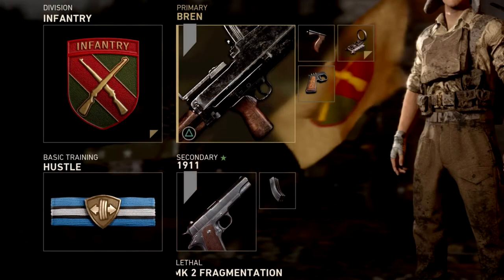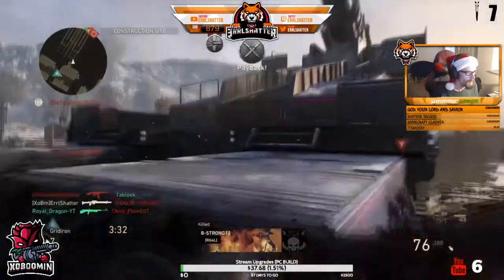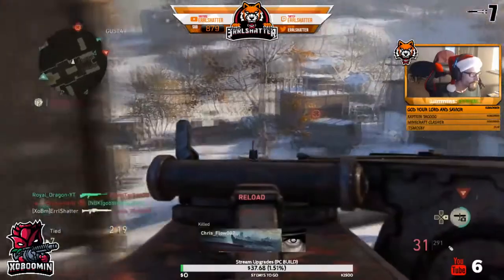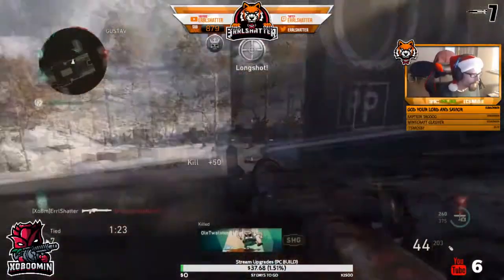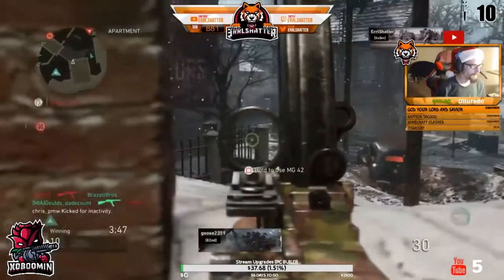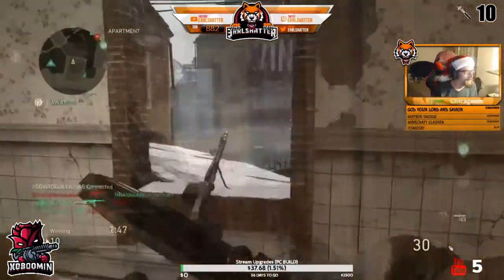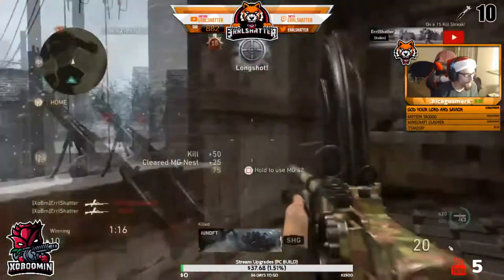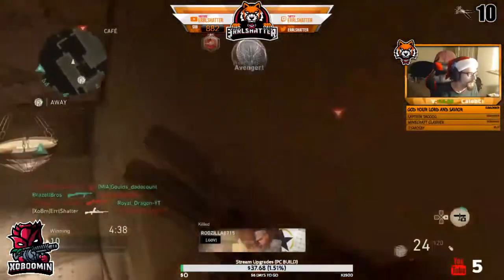99% of Players Haven't Dropped With THIS!!! (BREN LMG V2)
I NEVER thought we would drop a V2 with this weapon but we did! Less then 0.01% have done this and i know many are currently trying to accomplish this tough gameplay!

We Are Here To Chill Lets Have Fun!!